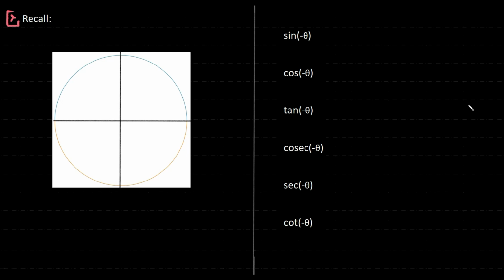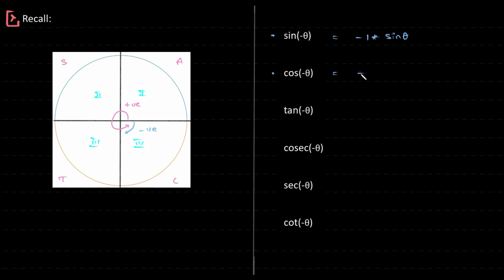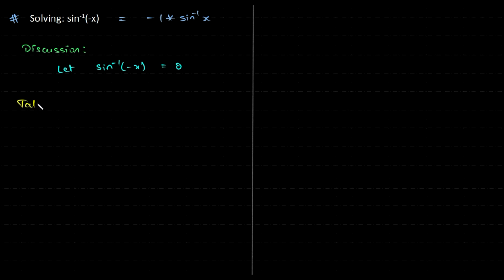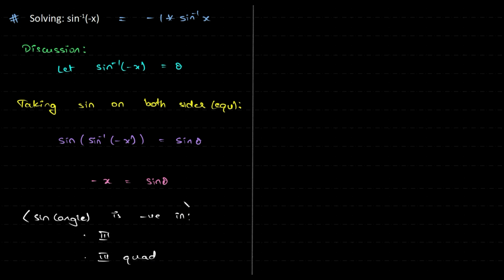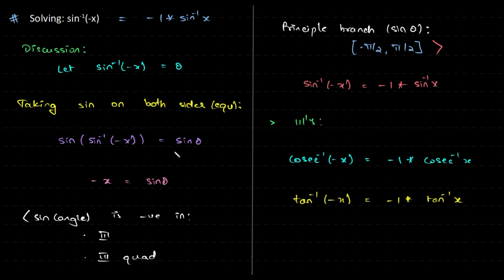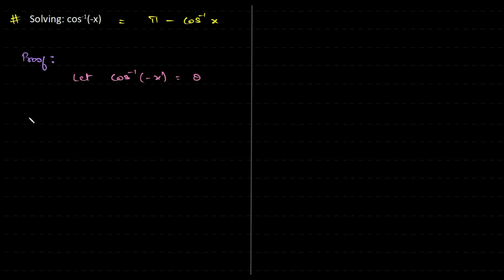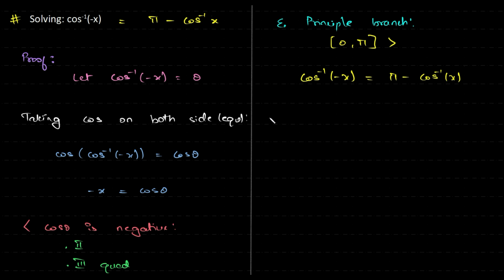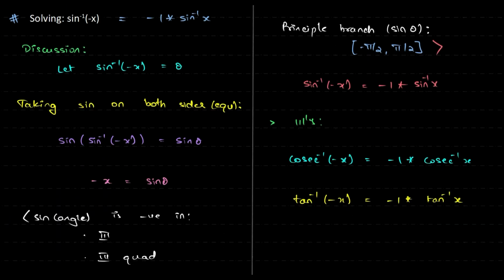2 01 J 1 Trig Recap E